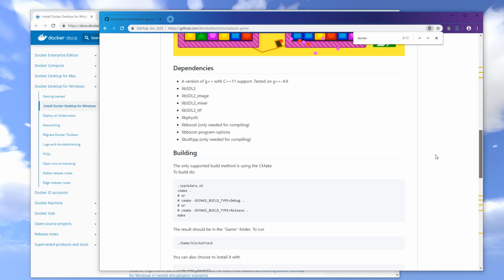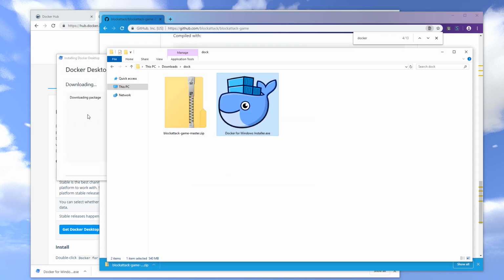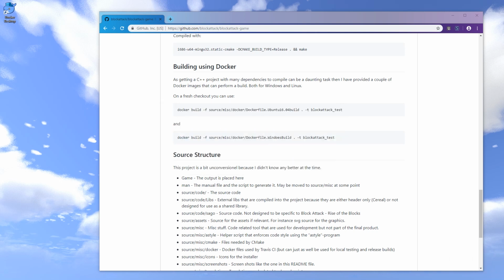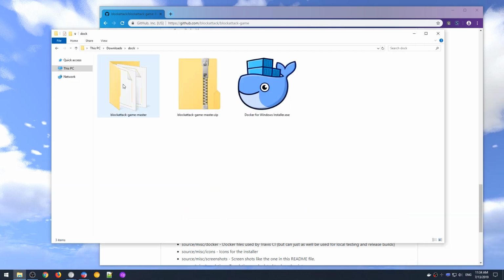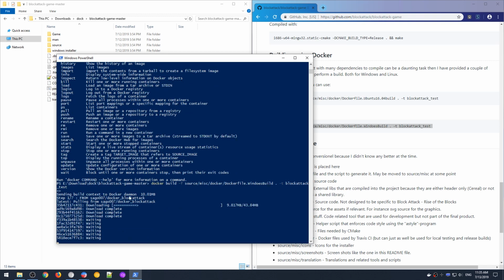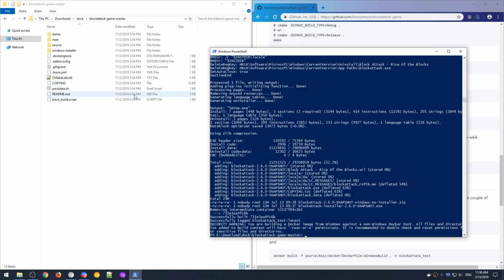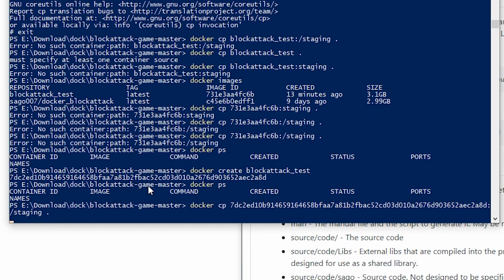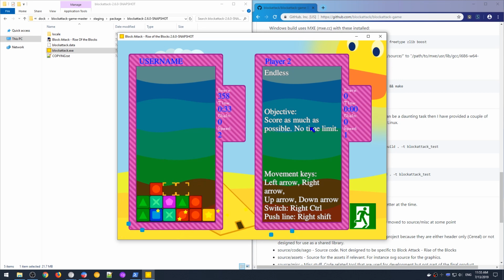How to use Docker to build an application - beginner tutorial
Using docker as a COMPLETE beginner (never used or heard of it before) to build an open source game project that provides the files for building it in Docker. You can find the project used in this example